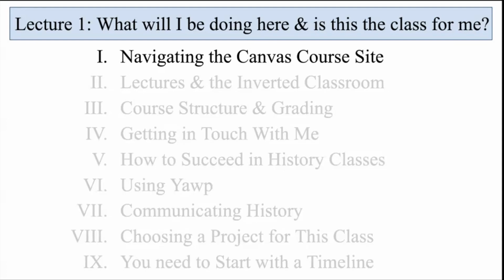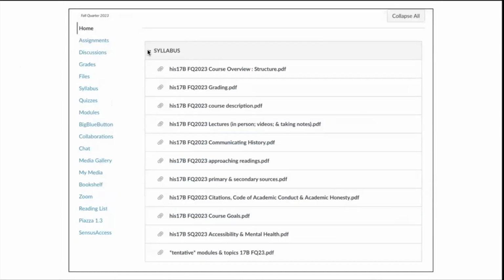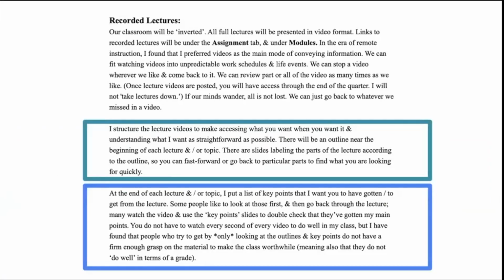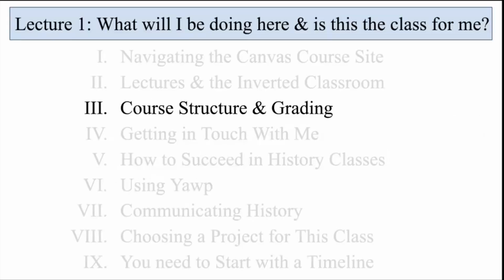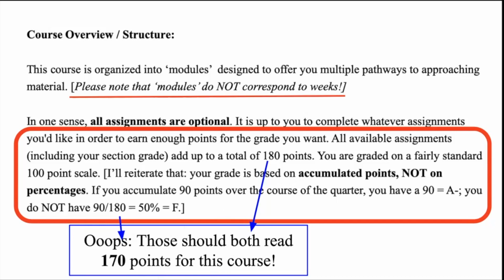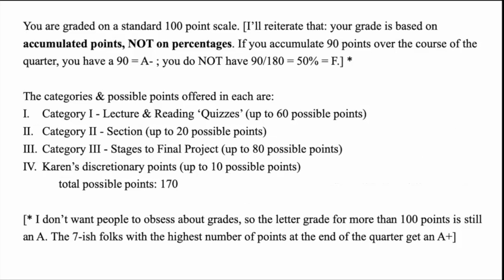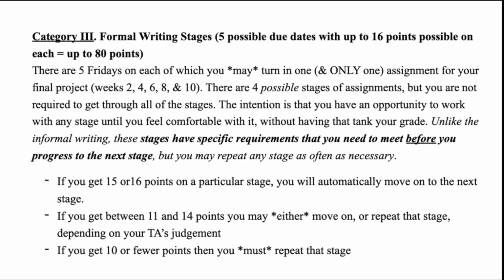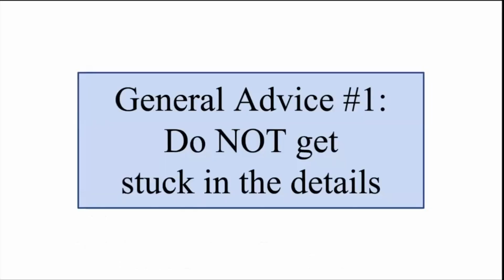HIS17B FQ23 L1 pi mA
What will I be doing here & is this the class for me?